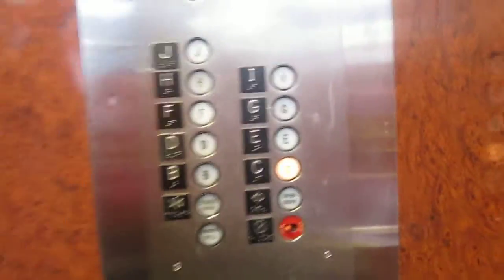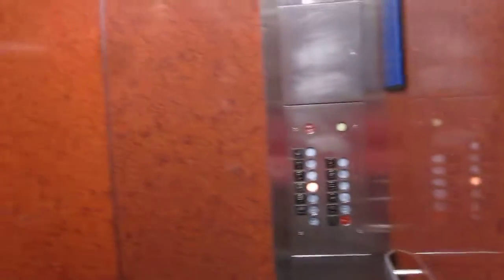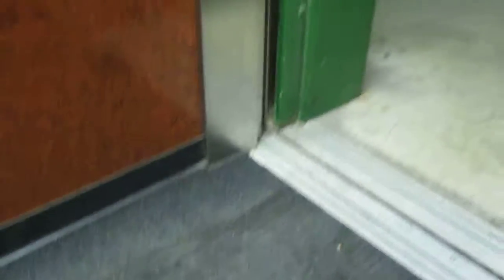SchindlerHoughton Traction Main Elevators@ Amway Parking Garage Grand Rapids, MI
These elevators have now been modernized by Otis. I though they were hydraulic for a long time.